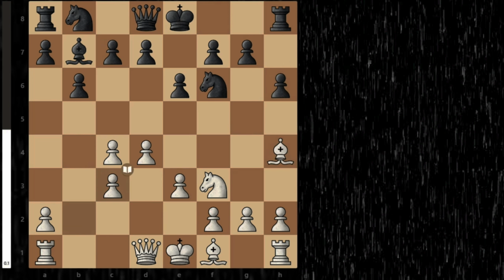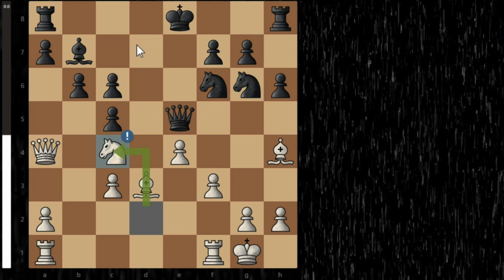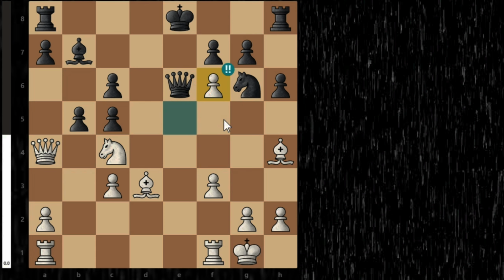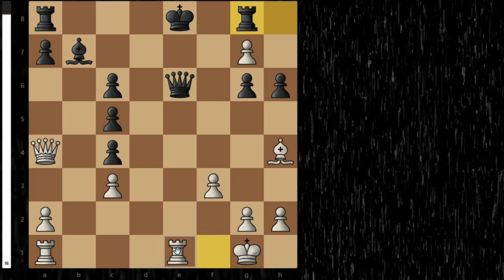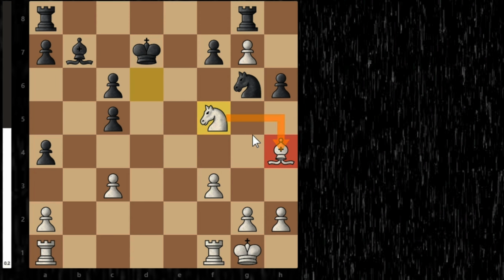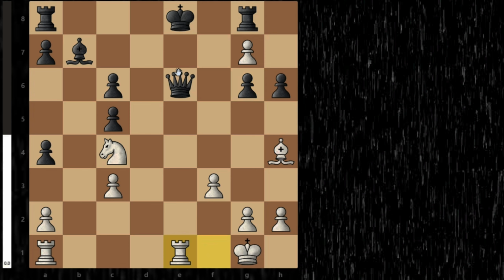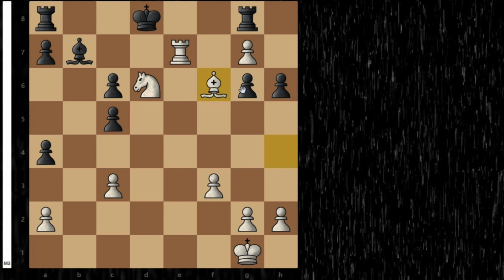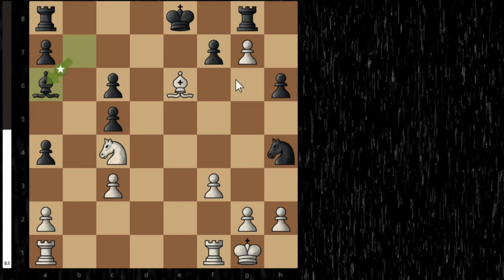Mikhail Tal's Insane Queen Sacrifice